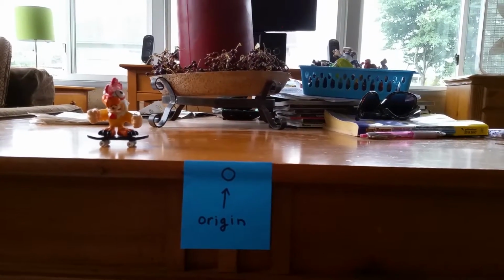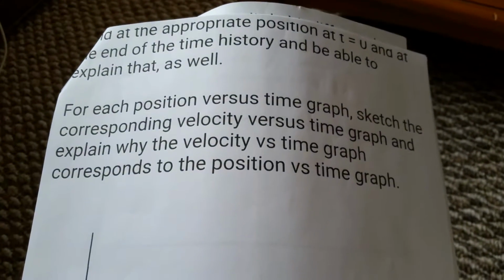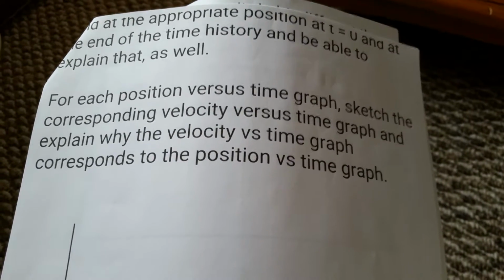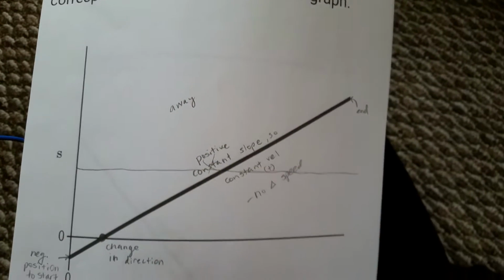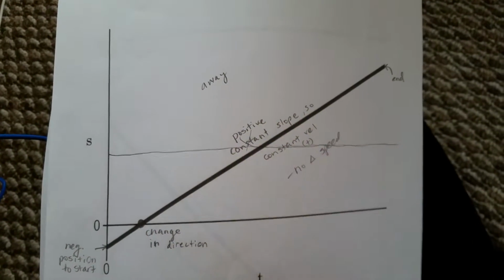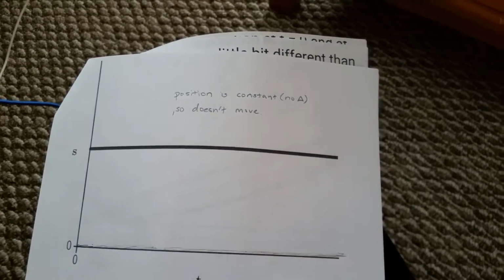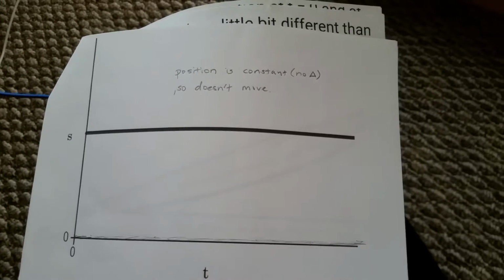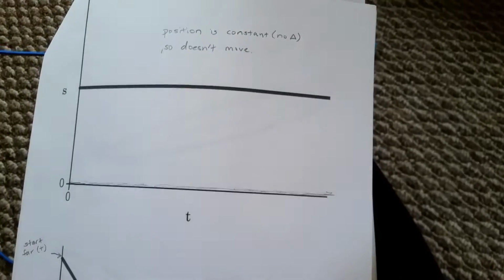CO1 A reassessment opportunity